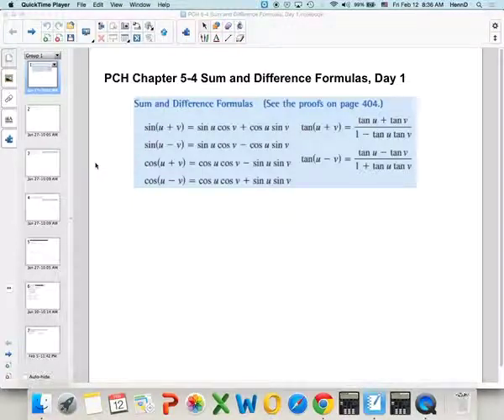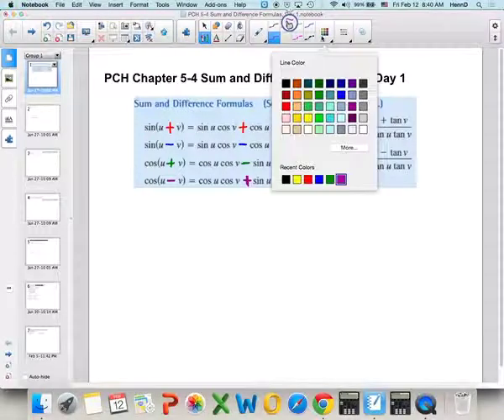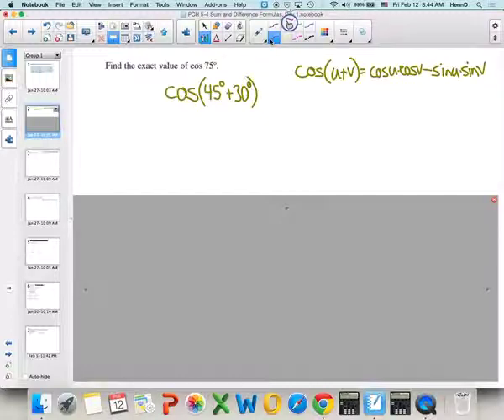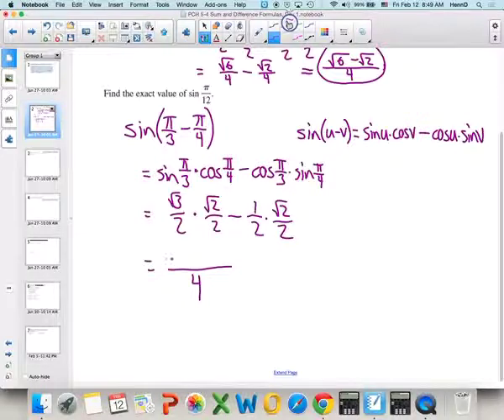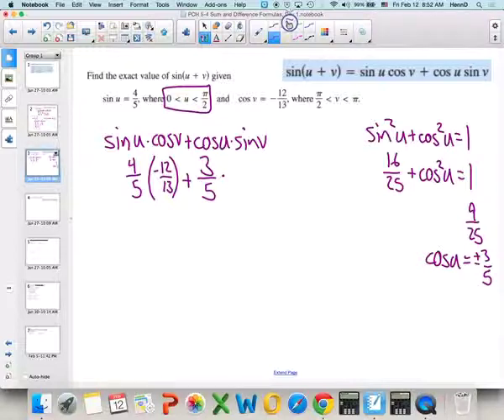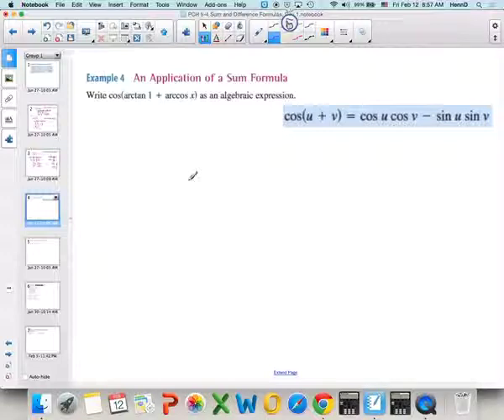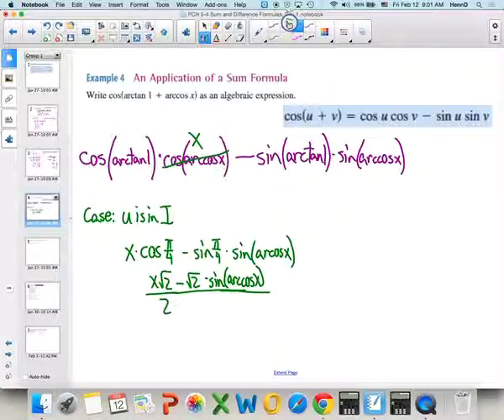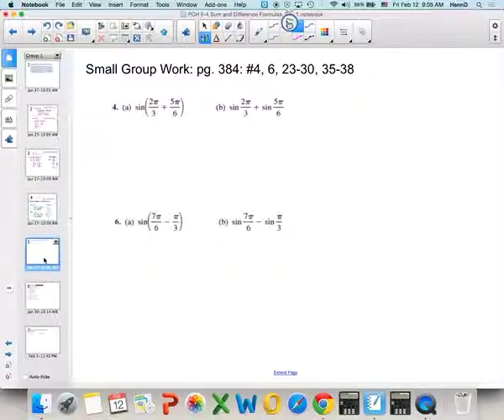PCH 5 4 Sum and Difference Formulas, Day 1